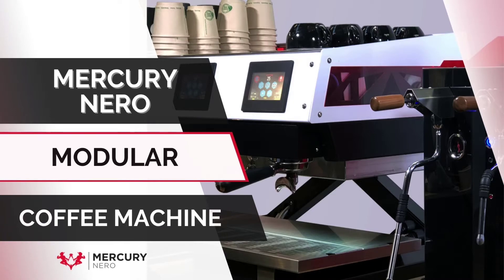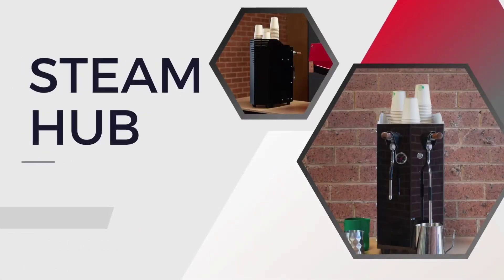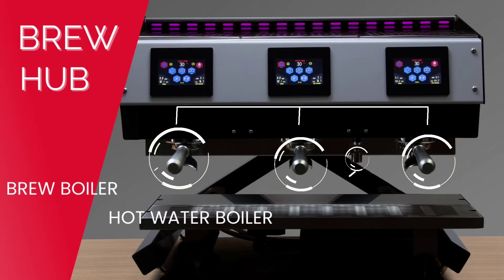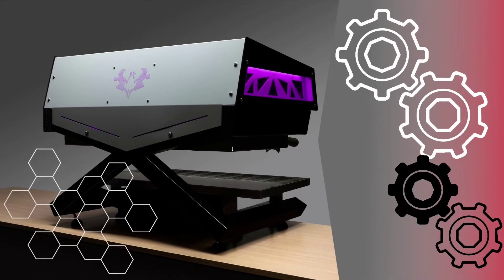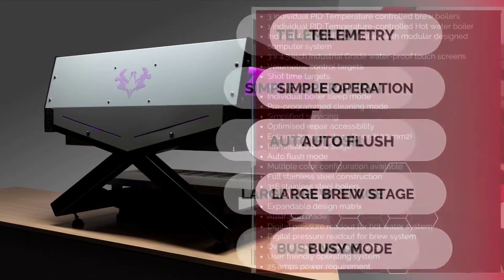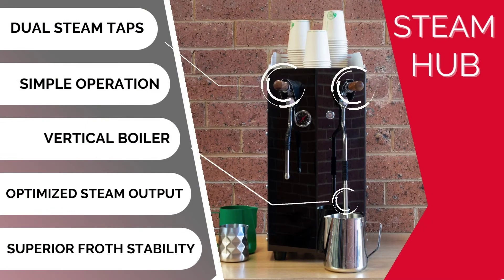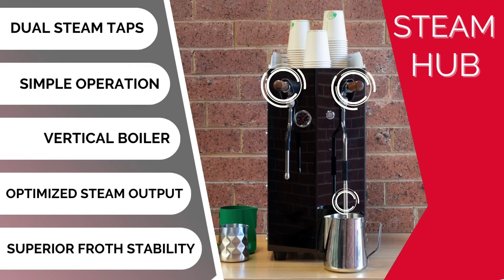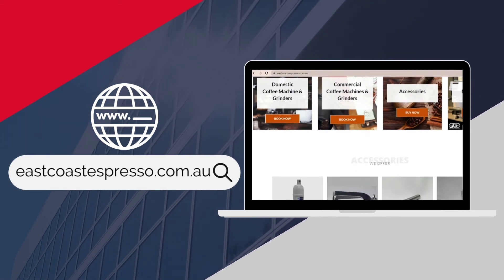Mercury Nero Modular Coffee Machine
The Mercury Nero Modular Coffee Machine is made up of the Brew Hub and the Steam Hub.